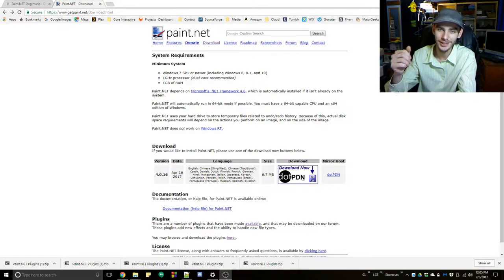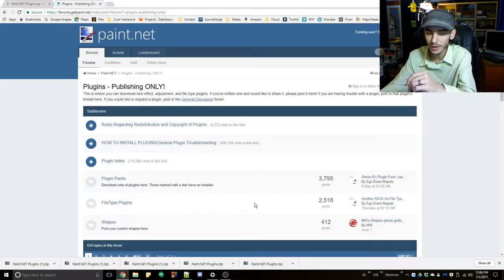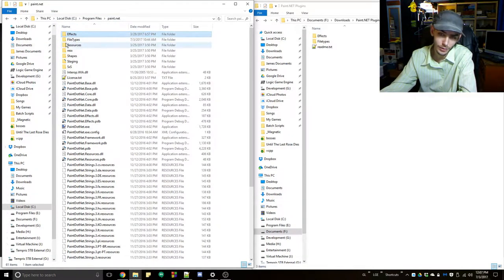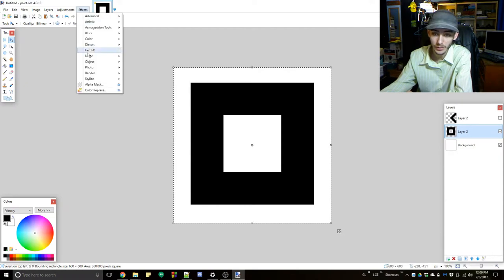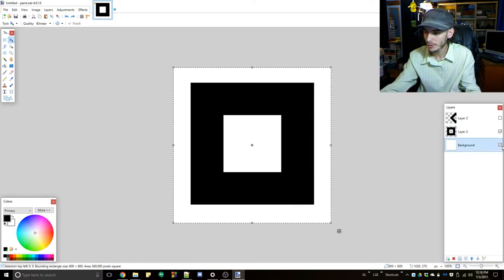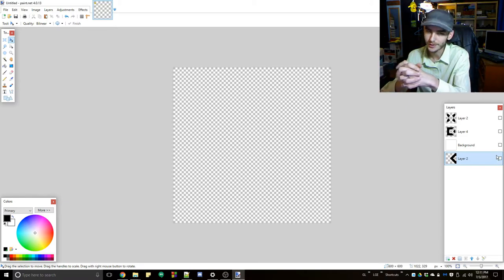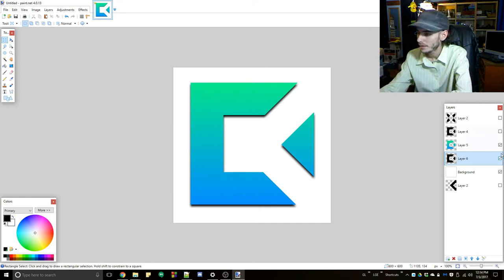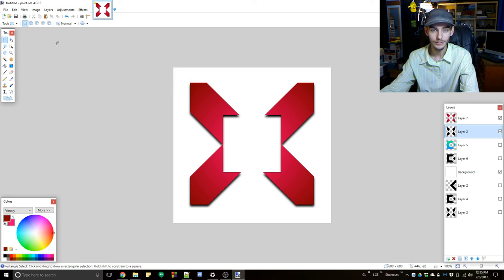Sleek Flat Icons with Paint.NET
Here I show how you can use an Alpha Mask plugin to make simple and good looking icons with gradients and drop shadows in Paint.NET.